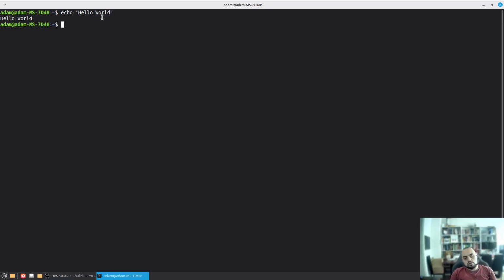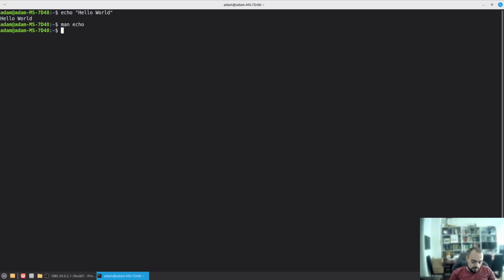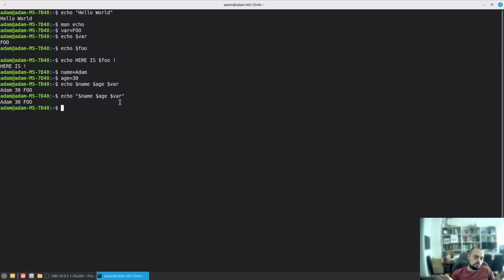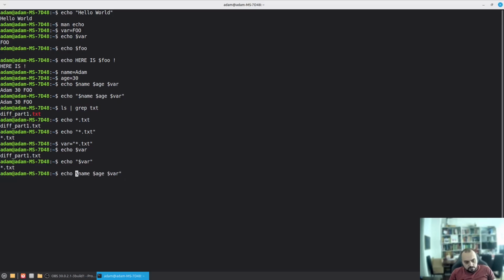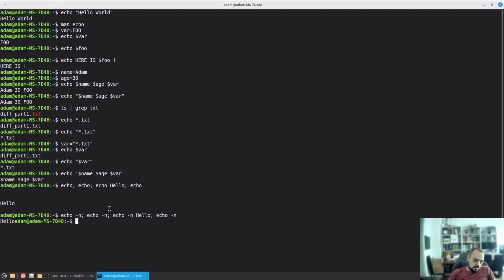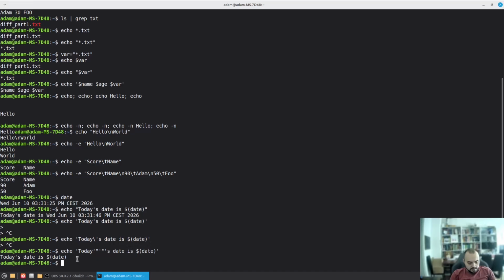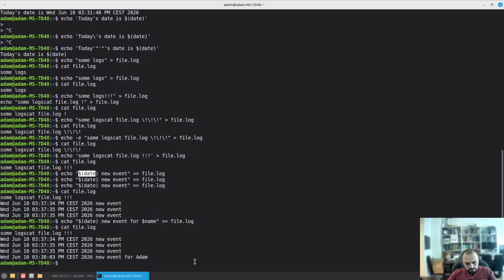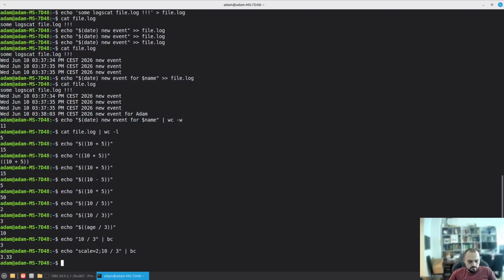How to Use the Echo Command in Shell Scripts